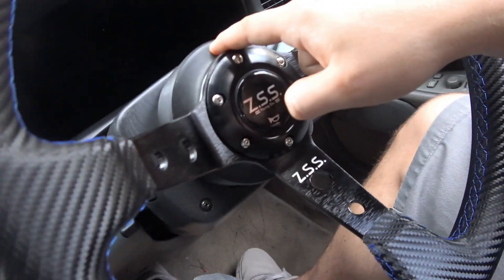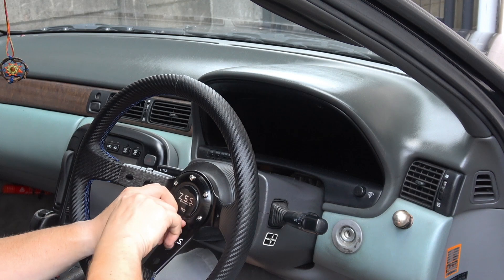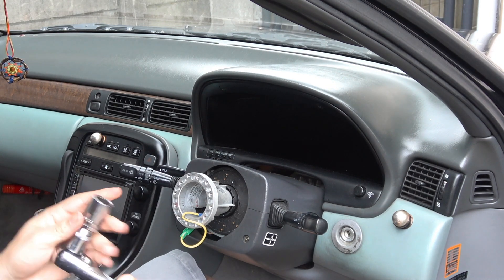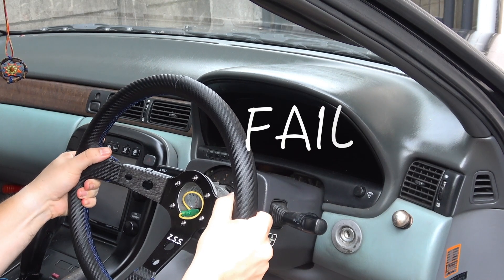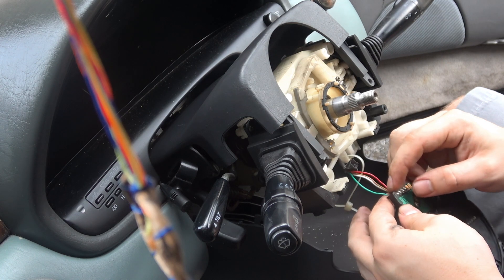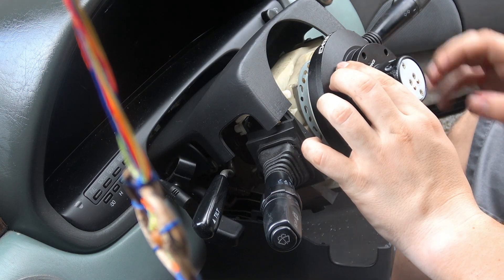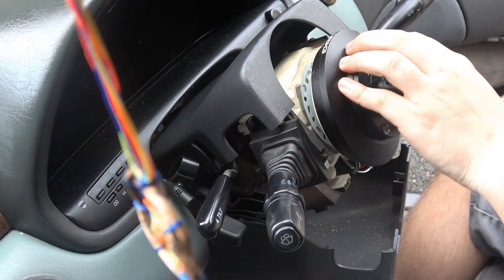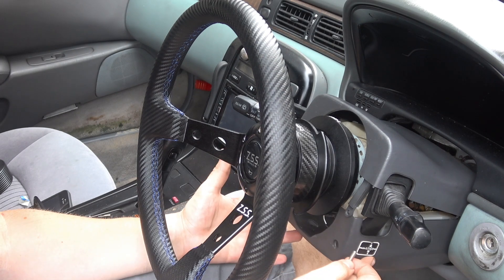NRG Short Hub/ Quick Release Install for a Toyota Soarer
Quick install tutorial of the NRG short Hub and Quick release for a Toyota Soarer. Let me know what you think.